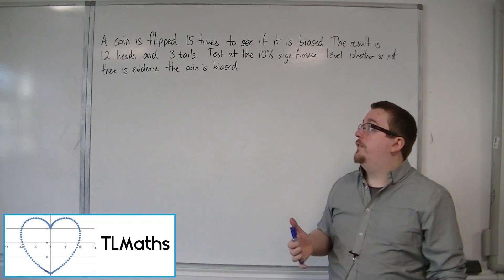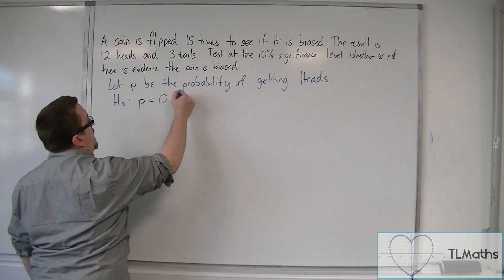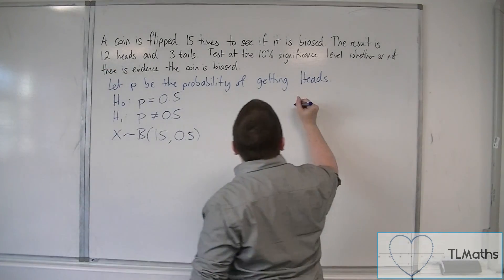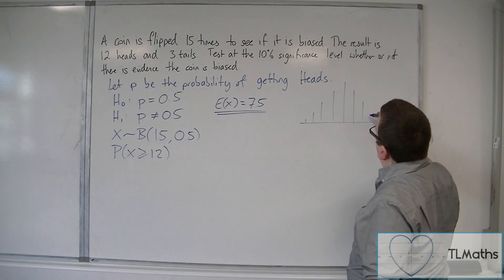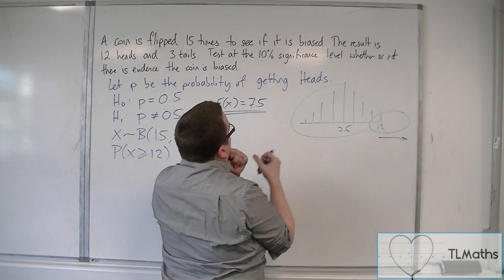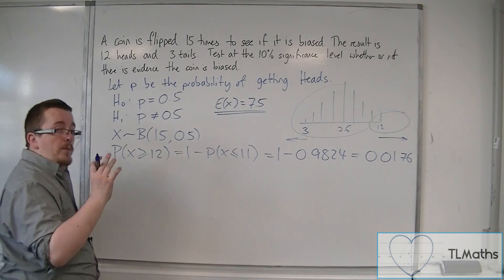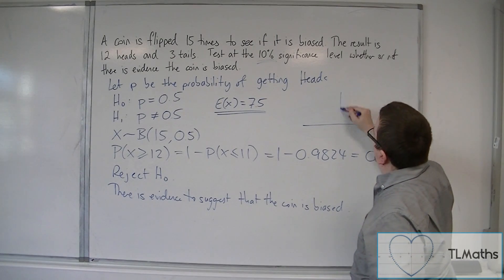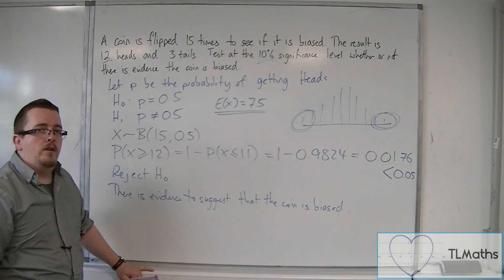OCR MEI Statistics 1 6.07 Two-Tail Hypothesis Testing - Comparing with One-Tail method